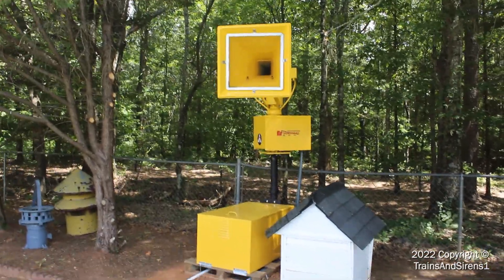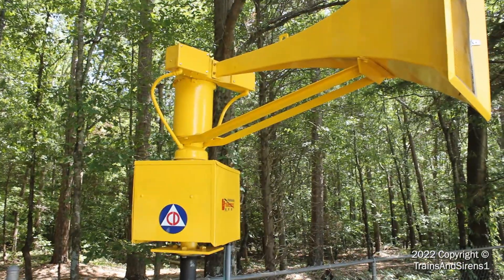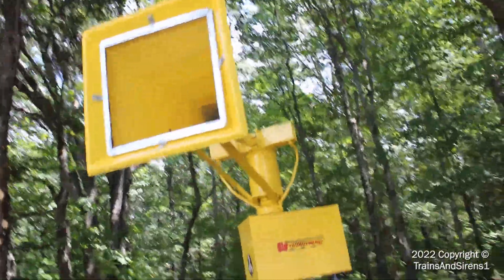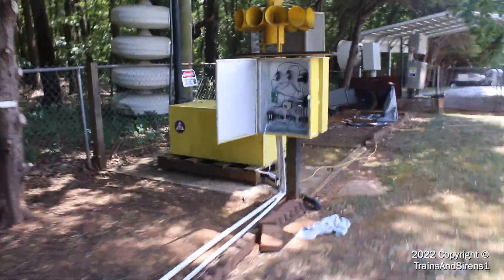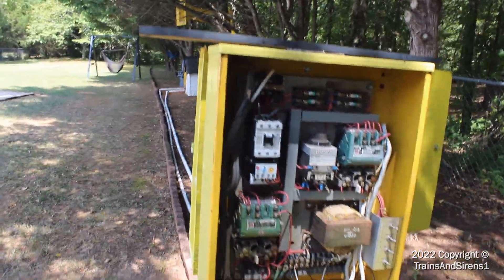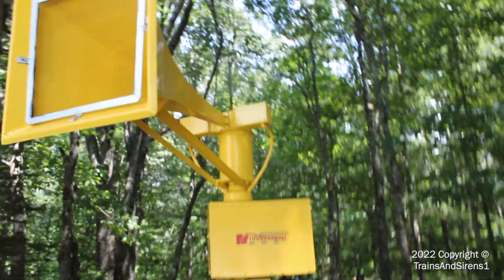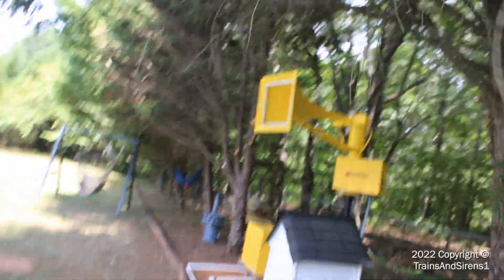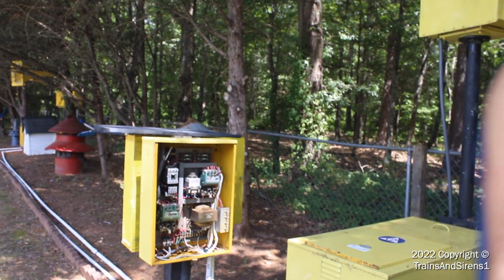My Refurbished B-Series Thunderbolt 1003 First Full Run, Hi-Lo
*I do not make any money from my videos I post on my YouTube channel.*

Update: There is an air leak coming from the 1003's head. Siren was fixed since.
Recorded on August 9th, 2022. This is a video of my B-Series Thunderbolt first full run. The test was great. I had SirensofSpartanburg (formerly ExtraSirensofSouthCarolina) over for this test. This siren's chopper terminal was set on level 4. This siren's solenoids are running from a custom made RCM3. So far this siren replaced my Thunderbolt 1000 for now. But I don't really want to use this siren for tornadoes. Thanks to James S for the great paint suggestion! This siren looks like it just came out of the factory!

Siren: Federal Signal Thunderbolt
Model: 1003B (was prevoiusly a 1003A)
Series: B
Port: 5/6
Blower: C-series 4M single phase (uses the same blower as the B-series does)
Chopper terminal: Level 4
Manufactured: 1980 (Thunderbolt 1003 head only)

Recorded by:
Canon EOS Rebel T7 1500D
Panasonic HC-V180K